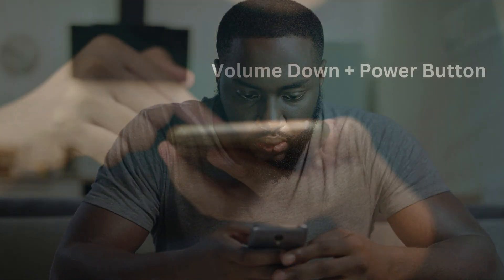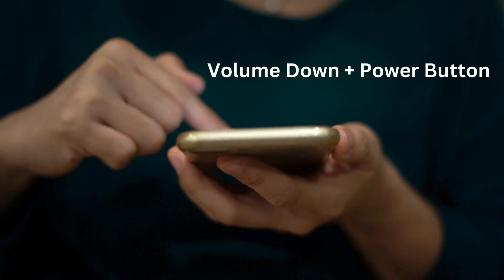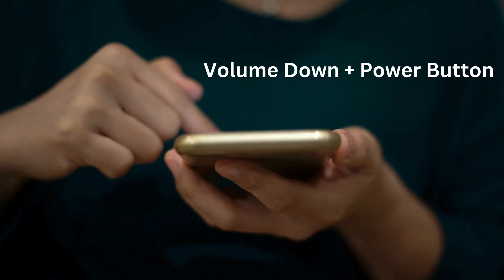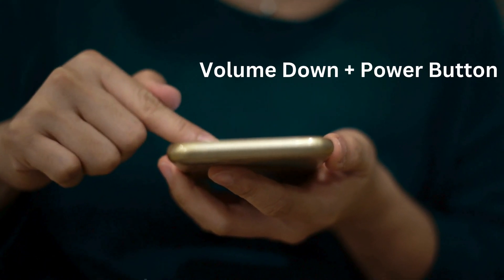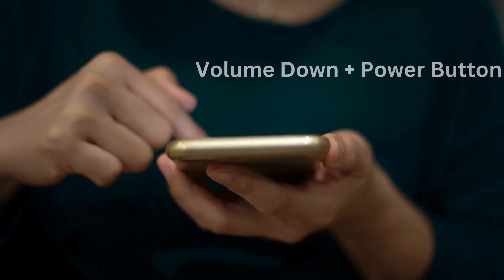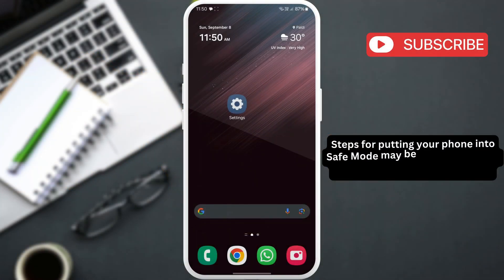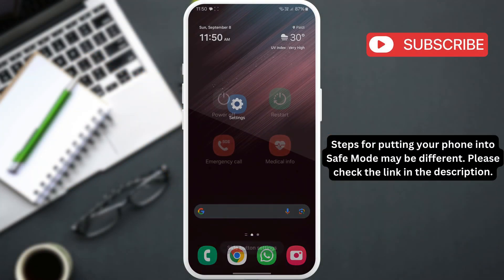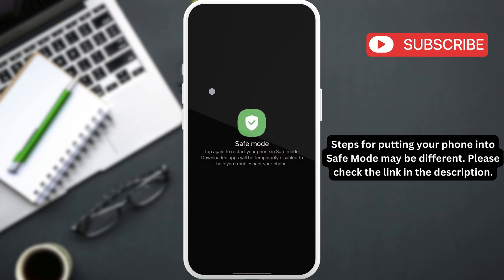How to Fix Vertical or Horizontal Lines on Android Phone Screen (Samsung, OnePlus, and Others)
Don’t panic if you suddenly see vertical or horizontal lines on your Android phone’s display. Here are some ways to fix it yourself.

00:00 Intro
00:08 What Causes Vertical or Horizontal Lines on Android
00:26 Fix Vertical or Horizontal Lines on Phone Screen
01:16 Outro

Vertical and horizontal lines on phone samsung
What causes horizontal lines on phone screen
What causes vertical lines on phone screen
Vertical and horizontal lines on phone android
How to fix vertical and horizontal lines on phone
why is there a line on my phone screen